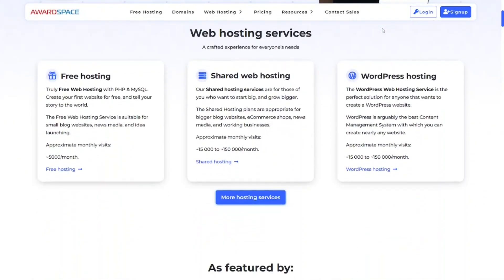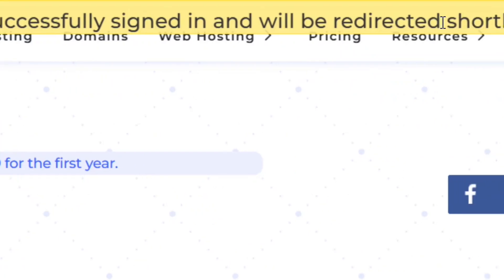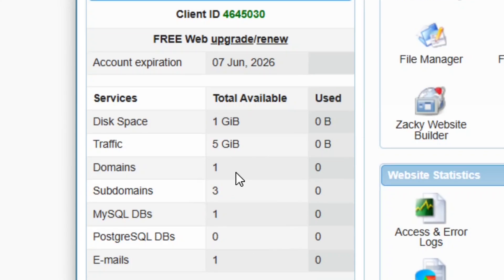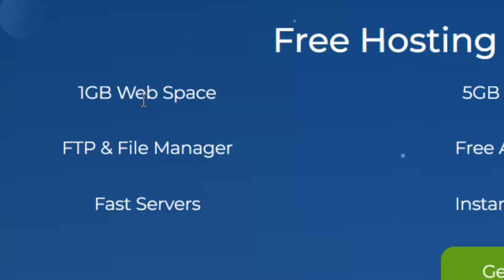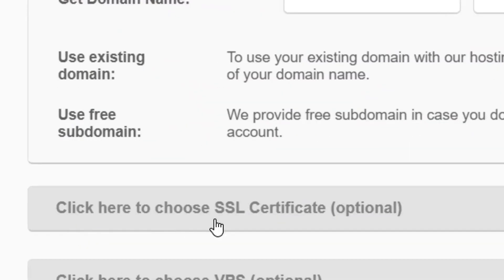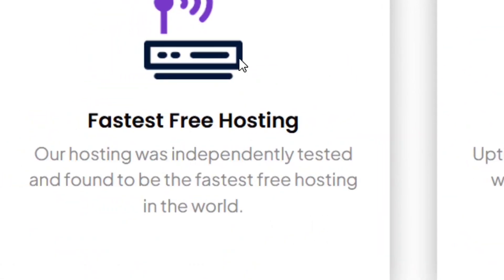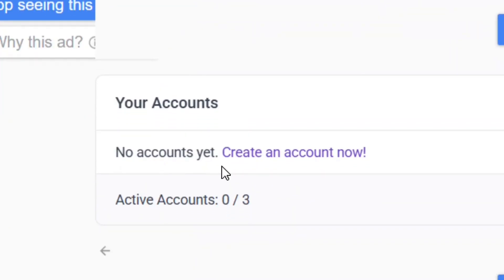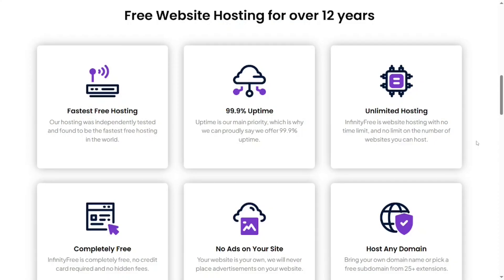Top 3 Lifetime Free Hosting Providers (No Credit Card Needed)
Host your website on these lifetime free web hosting without any credit card.

In this video I show you the top sorted reliable and beginner friendly platforms that you can host your blog or site for free with free subdomain and it works because I've tried it myself.